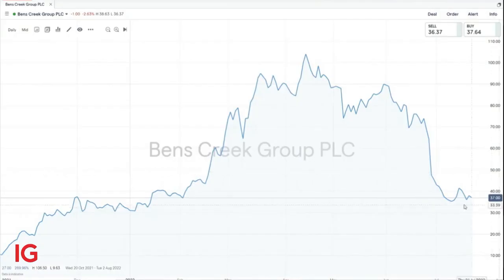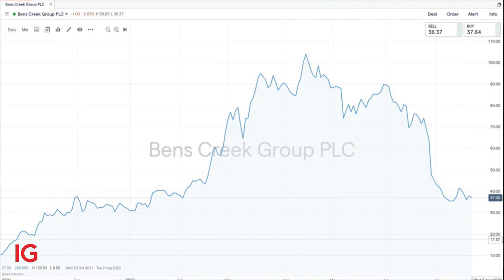Bens Creek expecting increased production and a rise in met coal prices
Located in the heart of West Virginia, Ben's Creek Coal Mine is a state-of-the-art facility that has been in operation for over two years. At the mine, skilled workers extract high-quality coal from deep underground using advanced techniques and equipment. The coal is then transported to processing plants where it is cleaned, sized, and prepared for use in power generation and steel industries.